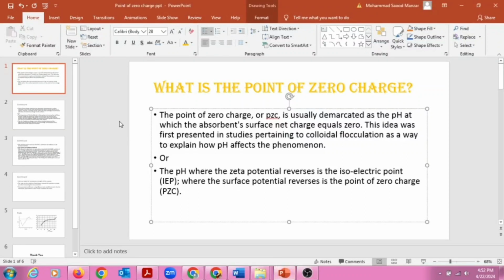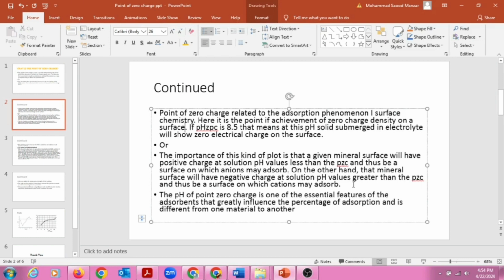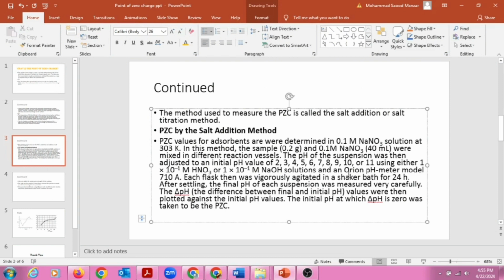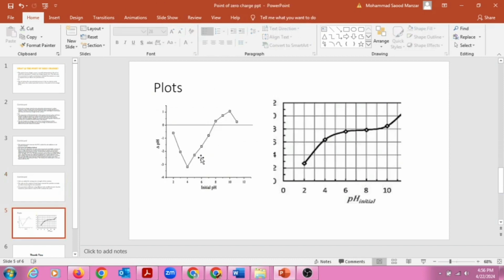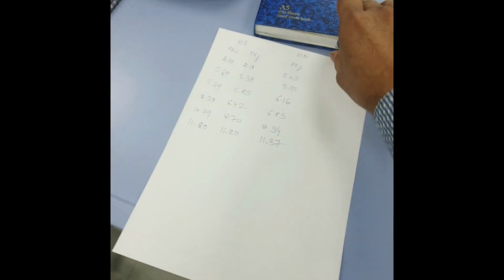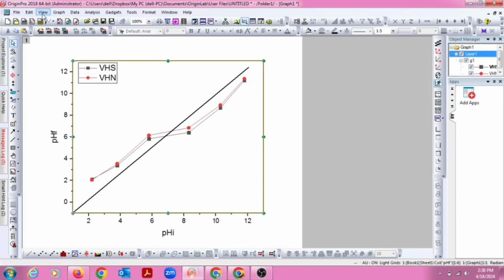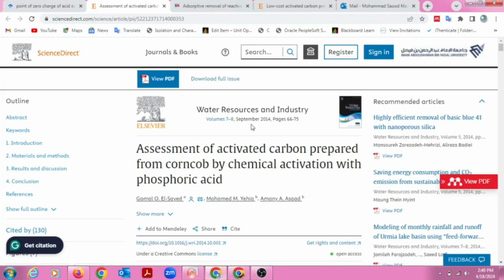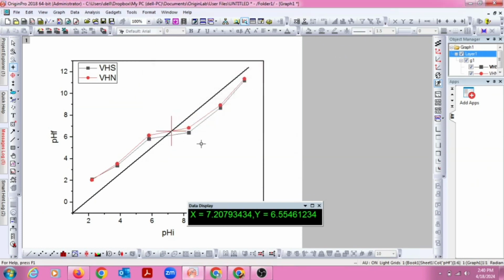Point of zero charge determination and its role in adsorption studies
In this video we will learn about the determination of point of zero charge of adsorbent and its significance